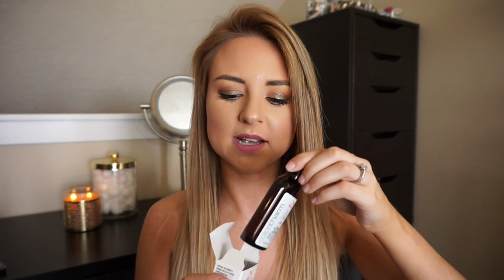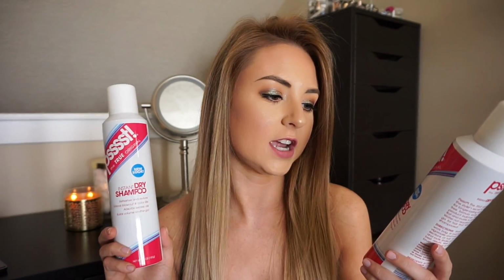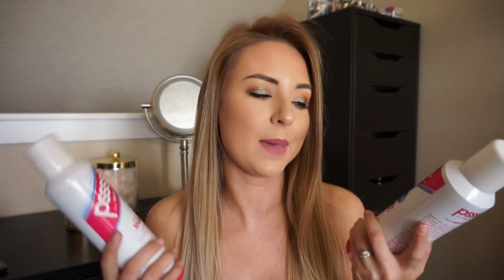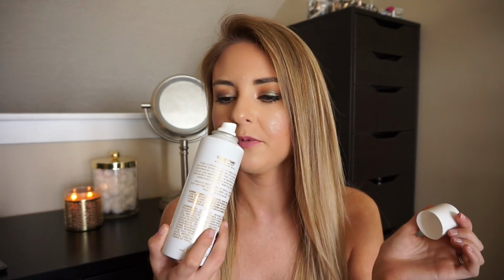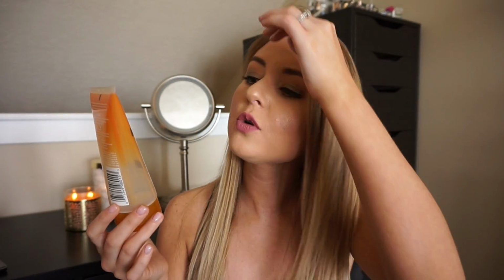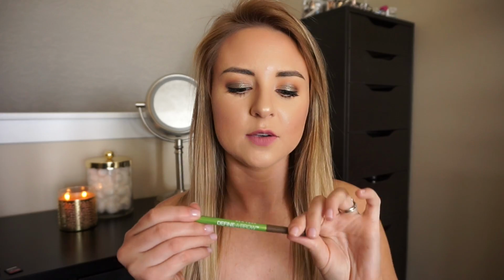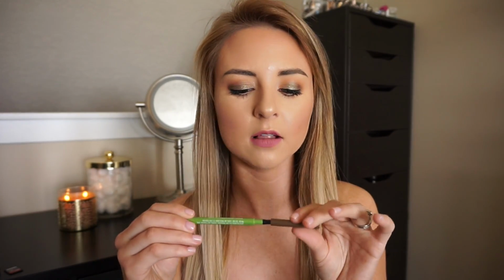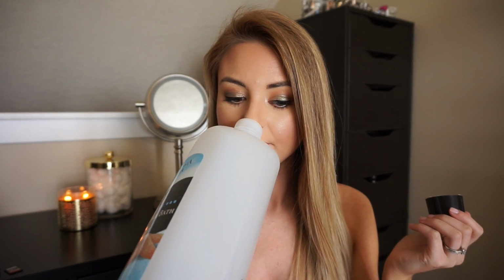Products I've Used Up!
WHAT I'M WEARING:
Eyeshadow: Morphe Copper Spice Eyeshadow Palette
Lips: Jouer Cosmetics Long-Wear Lip Crème Liquid Lipstick - Dulce de Leche
Nails: FingerPaints SOAK-OFF GEL POLISH - Pink Glaze